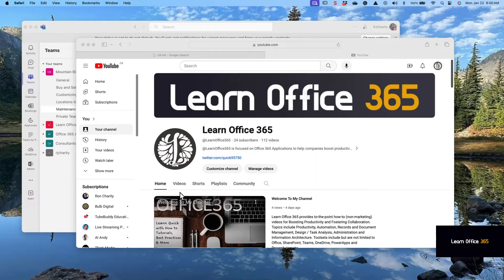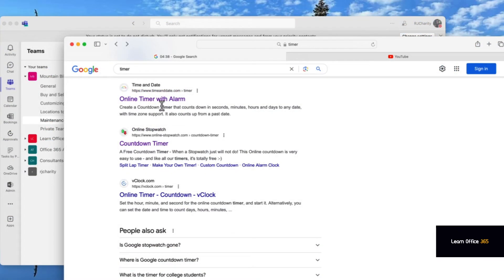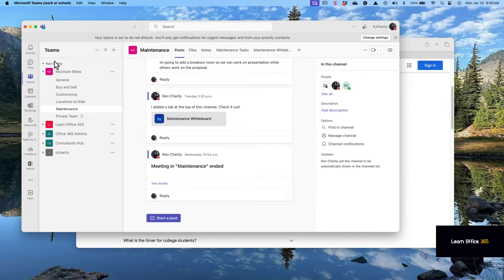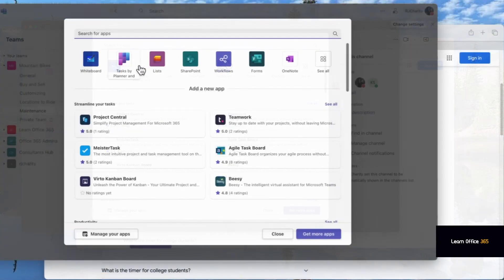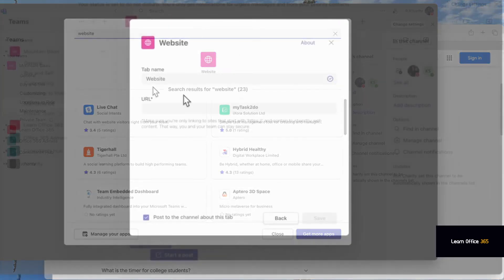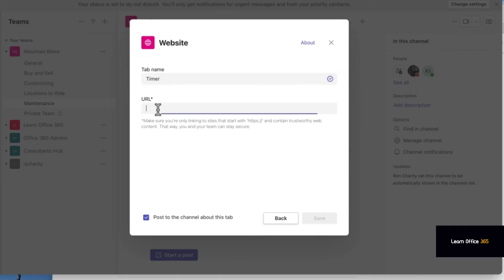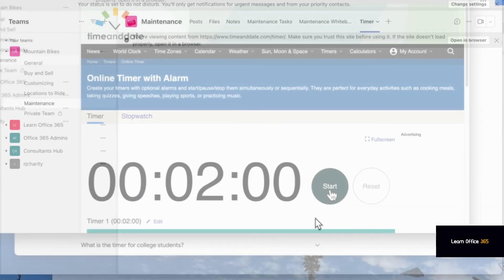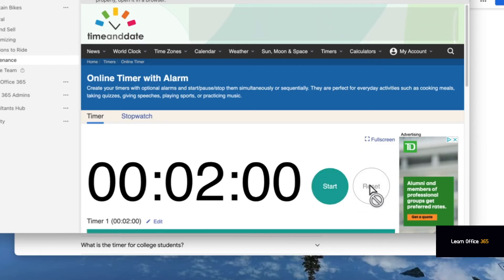How to add a Team Meeting Timer to Prevent Overruns - Quick Tutorial!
Adding a meeting timer is simple, go to your channel, add the website app and enter this timer URL. You can set the timer, and reset it as you see fit. I heard this is a popular feature request with Microsoft. Another option is to use WhiteBoard, it has a timer feature.